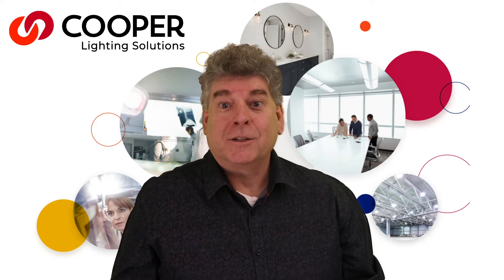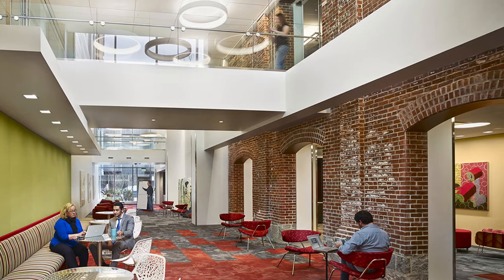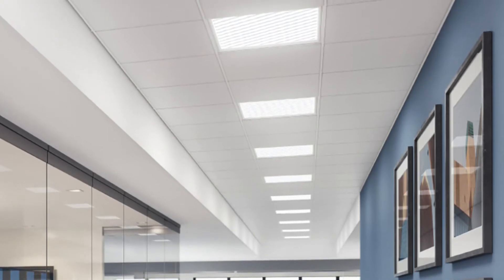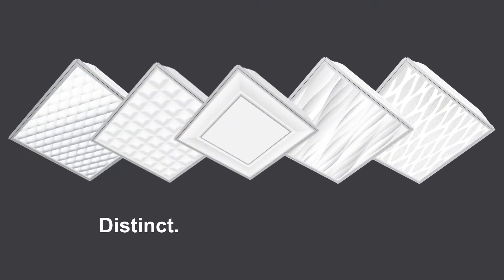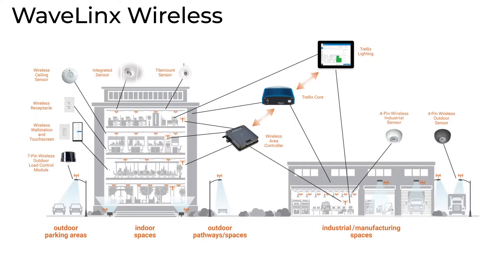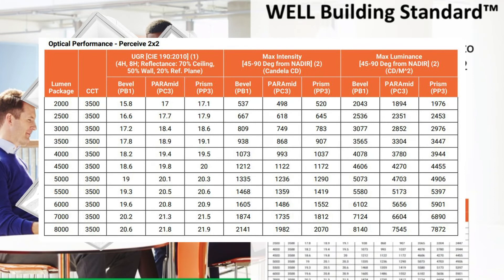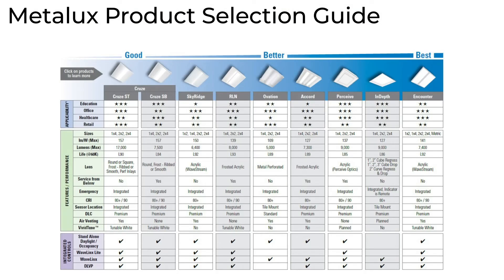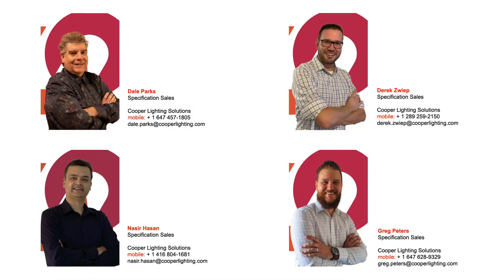CLS Toronto SPEC TALK - METALUX Perceive LED Specification Series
Dale Parks from the CLS Toronto Spec team reviews the METALUX Perceive. The Perceive
Specification series blends subtle styling with a proprietary optical system to create visual interest and provide comfortable illumination. Offered with several unique optical patterns, Perceive creates the illusion of depth on a smooth, flat surface and adds dimensionality to any space. The Perceive series is the ideal choice for commercial interiors in education, healthcare, office, hospitality, and retail delivering comprehensive design flexibility, durability,
and controllability.